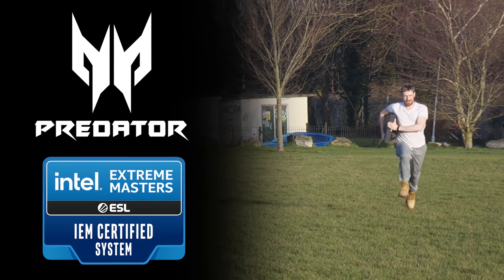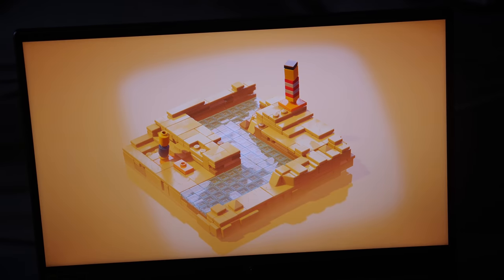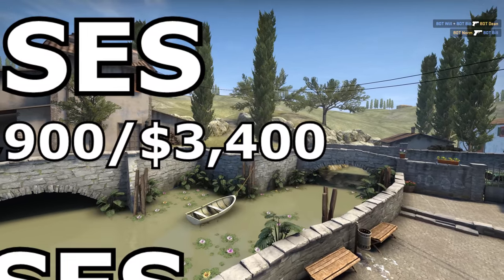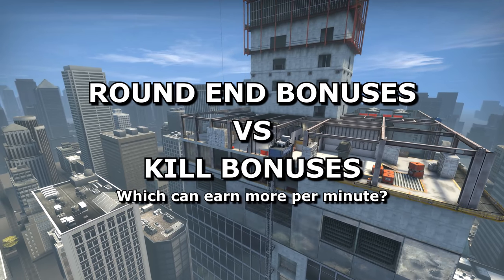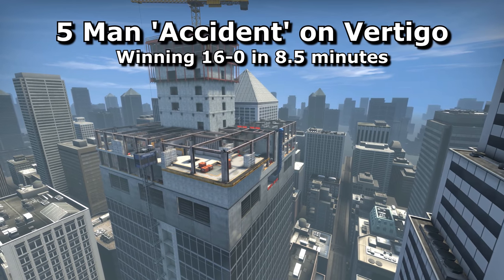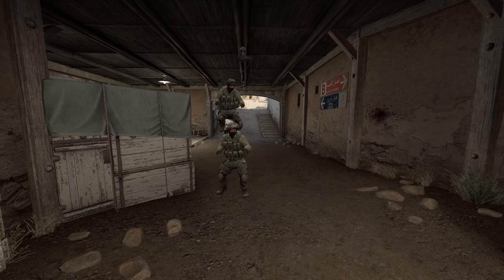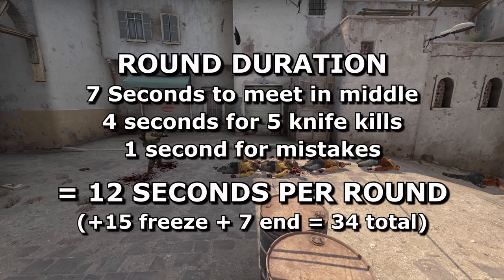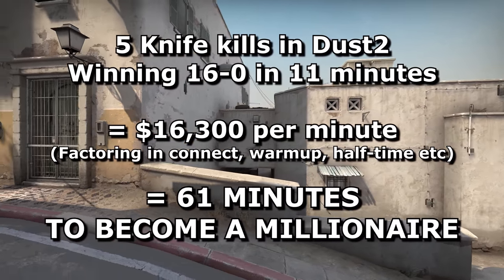Making a Million Dollars from CS:GO's Economy - quickly.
You make money from winning rounds and from killing enemies in CS:GO. But what's the fastest way to a million dollars? Hint: it's not case unboxings

0:00 - Intro
2:29 - 'Normal' game
5:12 - Jumping off Vertigo
7:39 - Dust2 shooting down mid
9:54 - 5 knife kills
10:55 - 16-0 VS full 30 round match
12:24 - Hostage exploit